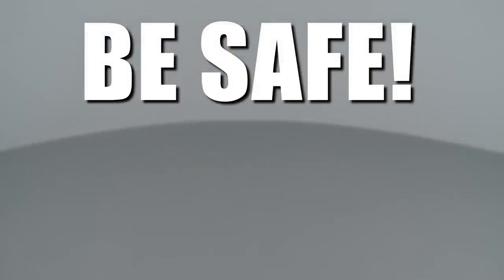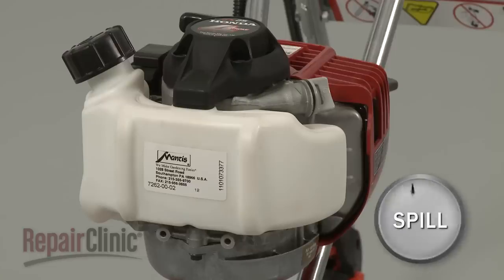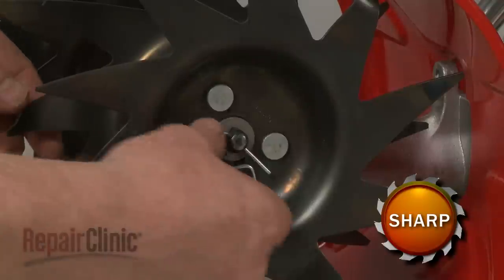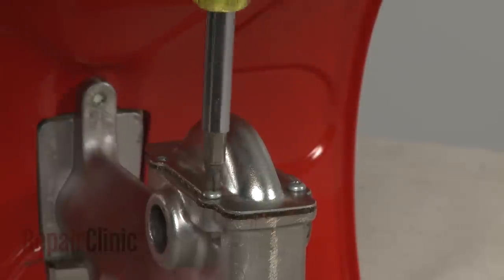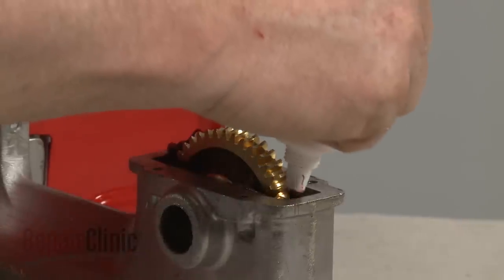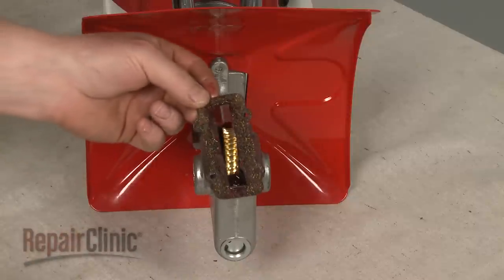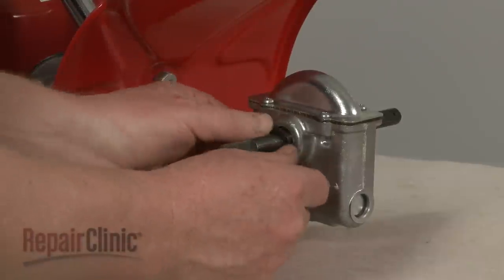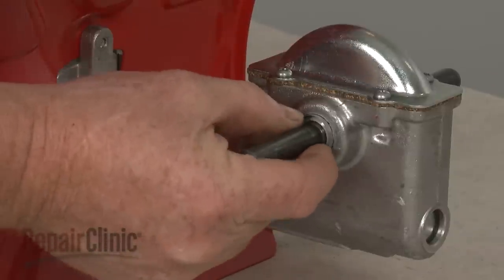Mantis Tiller Worm Gear Replacement #429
This video provides step-by-step repair instructions for replacing the worm gear on a Mantis tiller. The most common reason for replacing the worm gear is when it is stripped from lack of lubrication.

All of the information for this worm gear replacement video is applicable to the following brands:
Mantis

Tools needed: adjustable wrench, Phillips-head screwdriver, hammer, flathead screwdriver